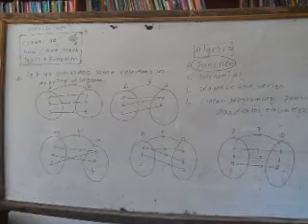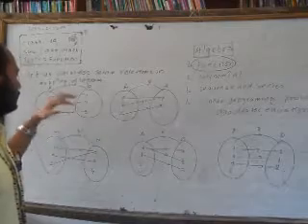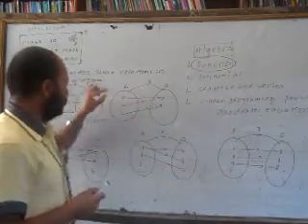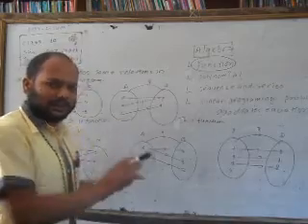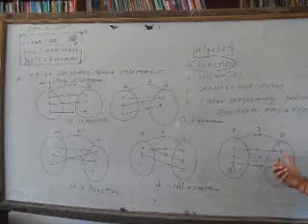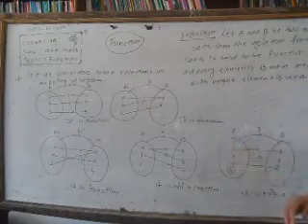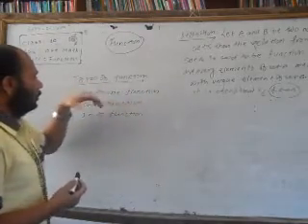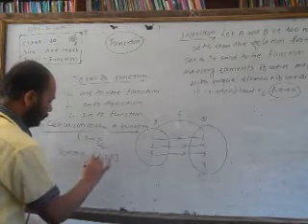May 27, 2020